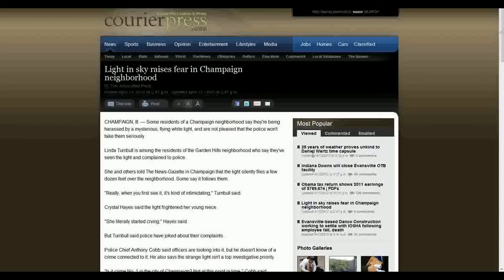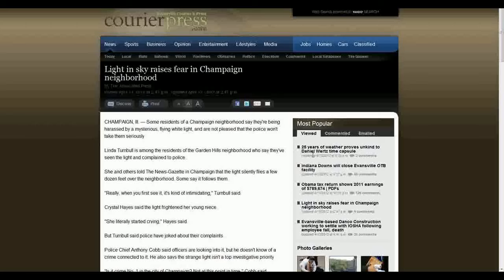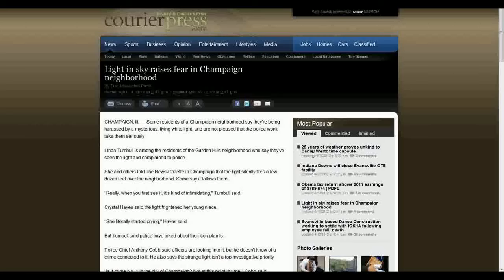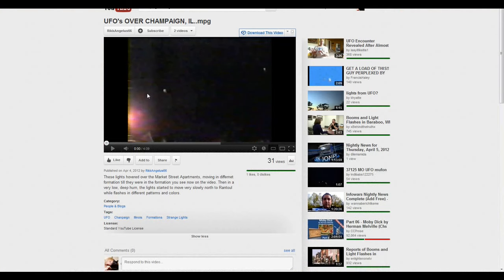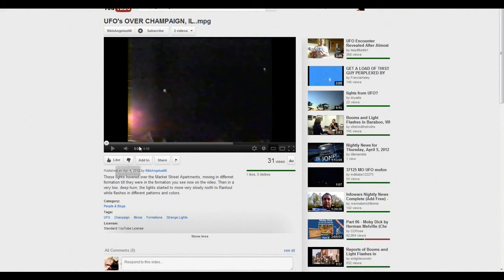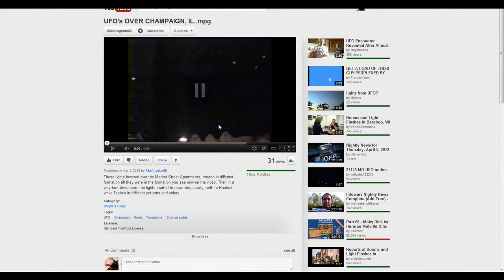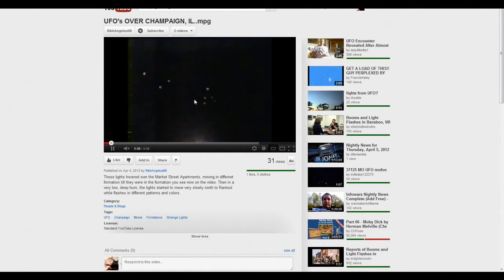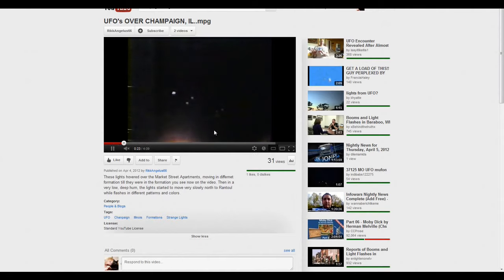UFO(s) Bothering Residents of Champaign, Illinois? (1997 footage)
UFO vid starts @ 01:50 - The light in the news article might not be related to these MULTIPLE lights that were allegedly recorded in the same town on April 4, 2012... who knows eh. O.o
Weird video.
article source (several different local news sites re-published the article as well)

Note: though i rendered my video in 720p, the original video of the lights in Champaign is only 480p resolution, meow